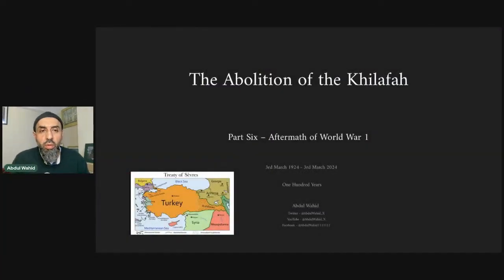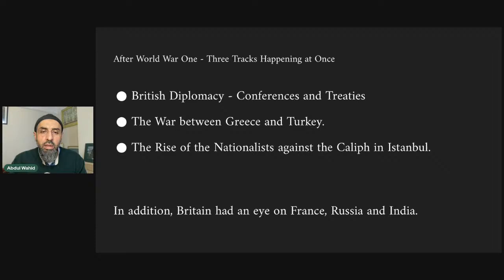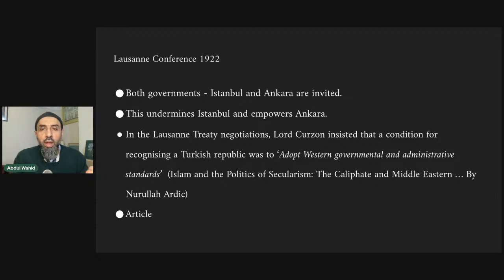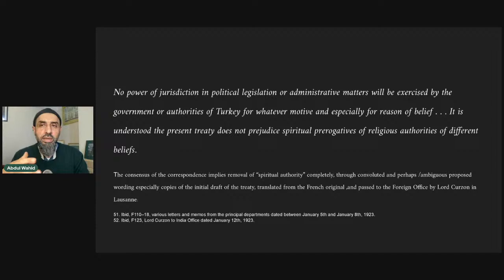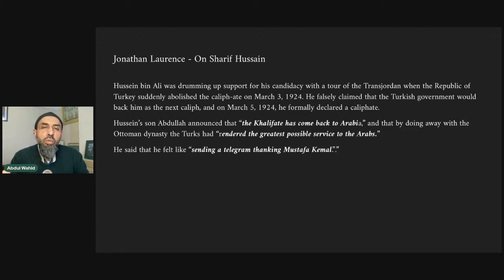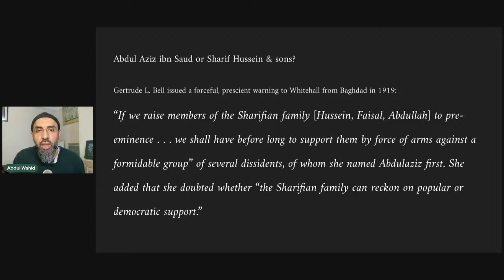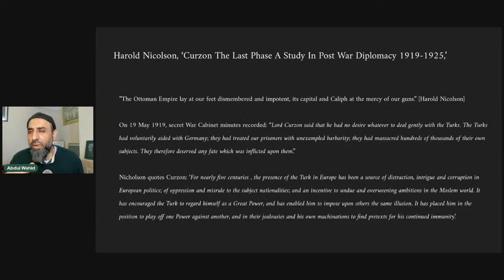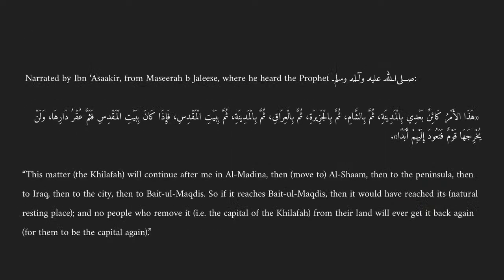The Abolition of the Khilafah - 100 years - Part 6 - The Deadly Aftermath of World War One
World War One was followed with treaties whose aim it was to destroy the Khilafah - both politically and spiritually. Whilst exploring this history can breed sadness, the Believer always has hope in the future.